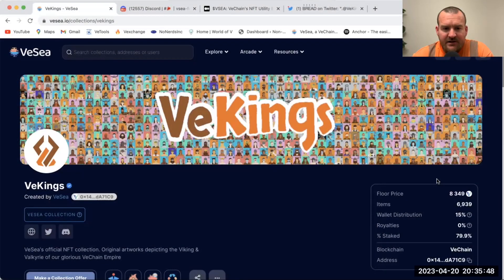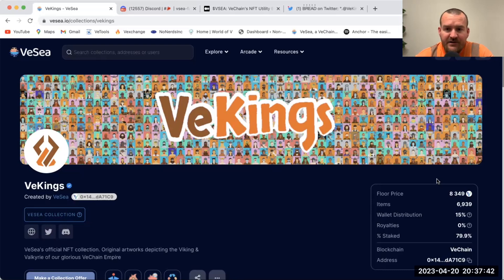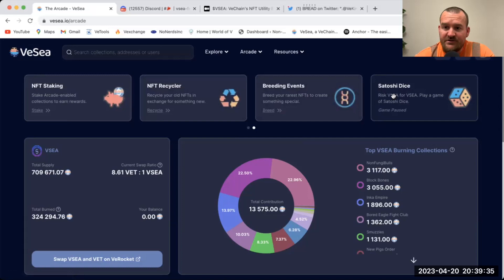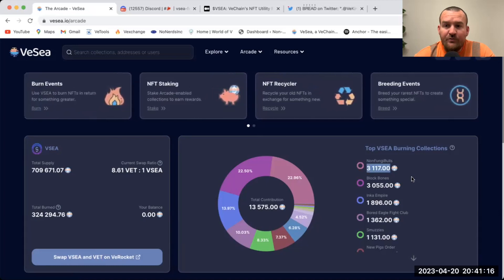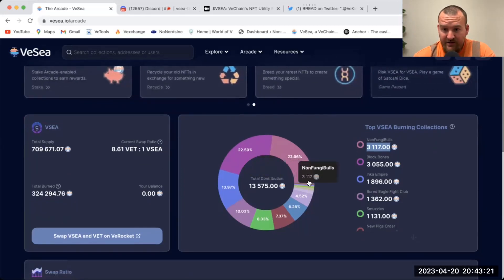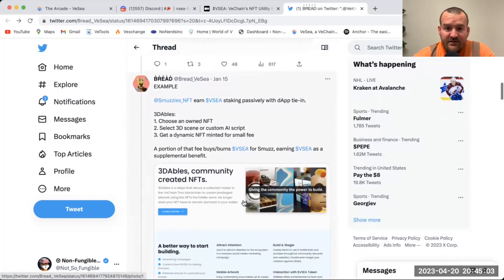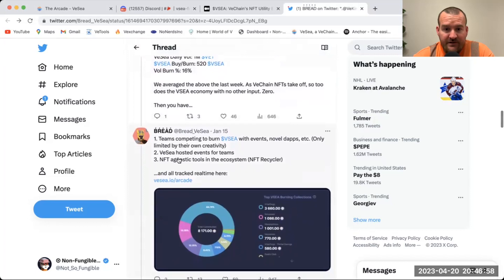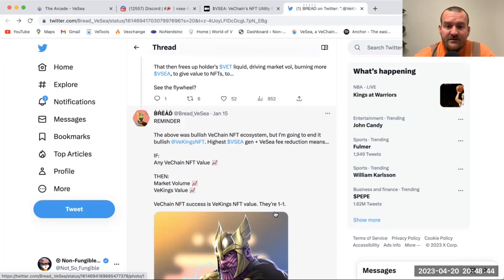Vesea- A self sustaining NFT marketplace offering HUGE passive income.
Vesea NFT Marketplace offers a self-sustaining ecosystem with their tokenomics of VSEA.  Imagine owning an NFT that is synonymous with OpenSea and generating passive income off of it...

About Non Fungible News-
Our goal is to reach as many people as we can to teach about Vechain and the NFT and DeFi projects in the community.

The information contained on YouTube or the Non Fungible News YouTube Channel (“Channel”) is provided for general informational purposes only.  The information provided is not intended to be a substitute for professional investment, tax, accounting, or legal advice.  Non Fungible News(the “Company”) is not engaging in services as a securities brokerage, investment advisor, tax, accounting, or legal services provider to the viewers of this website, nor is the Company extending any solicitation or offer to the viewers to sell or buy any cryptocurrencies or securities.  The viewers should engage their own professional qualified financial, legal, or tax advisor. The Company is not liable to the viewer for any possible claims or damages arising from any decision they make based on the content of YouTube or this Channel.   The viewers’ use of YouTube or this Channel and any reliance on the information contained therein is at the viewers’ own risk. The Company makes no representation or warranties about the accuracy or completeness of the information contained on this Channel or YouTube.  Any testimonials or descriptions of past trading experiences published on this Channel or YouTube are not typical, not indicative of future results or performances, and are not intended to be a representation, warranty or guarantee that similar results will be obtained.